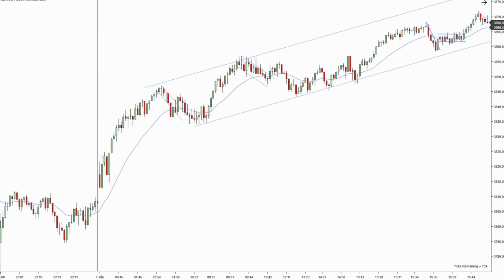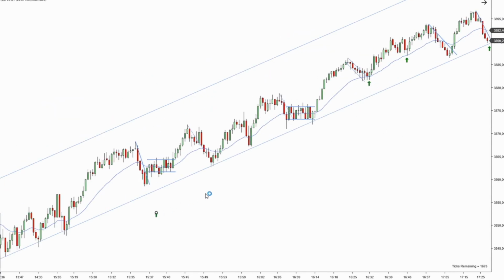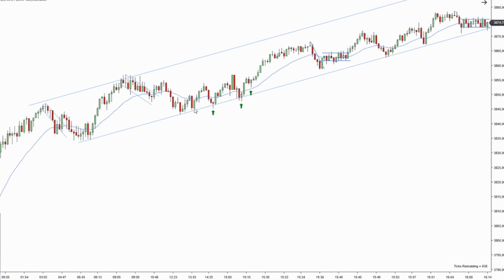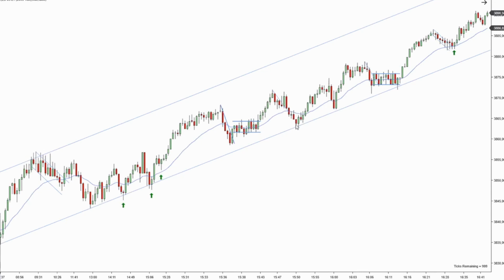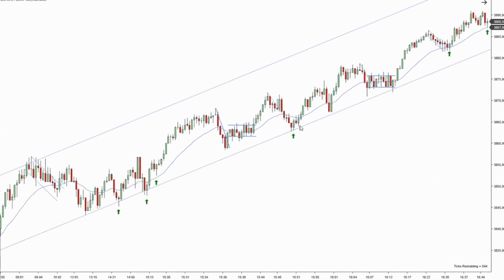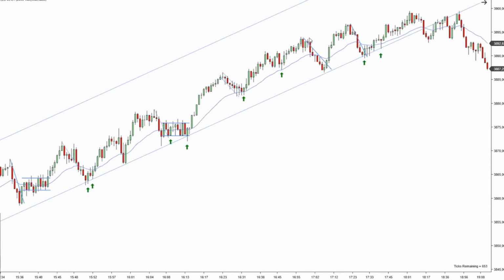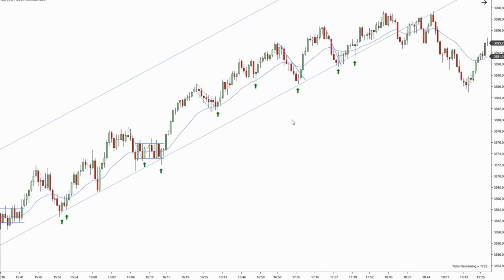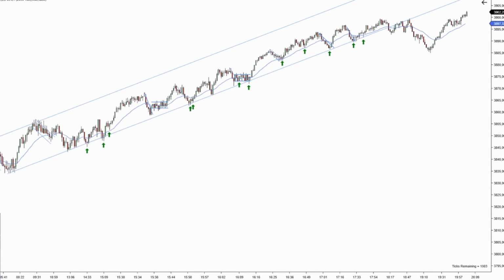How to Find a High Probability Trades while Trading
Key entry points are:
1) Trendlines – after a break we expect a correction or retest of a new extreme
2) Support and resistance lines – most breakouts of trading ranges fail
3) EMA – 21 bar settings

Key rules of our strategy:
1) Second entried in the direction of a trend
2) Trendlines
3) Failed breakouts
4) Failed second entry counter trend
5)  Support and resistance